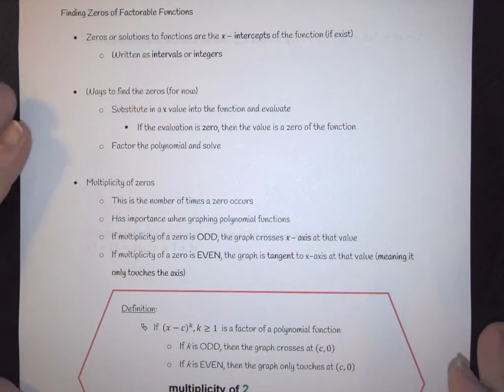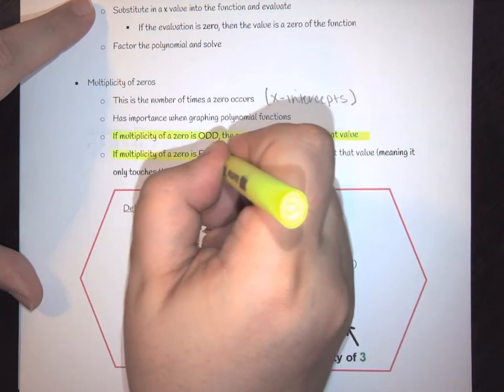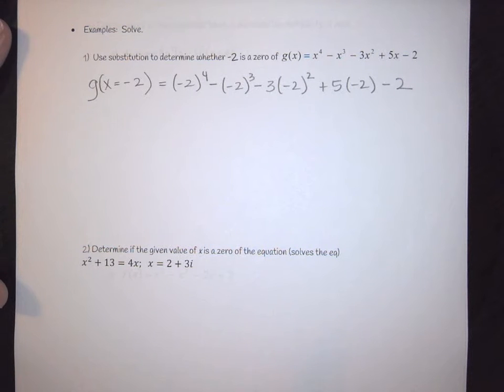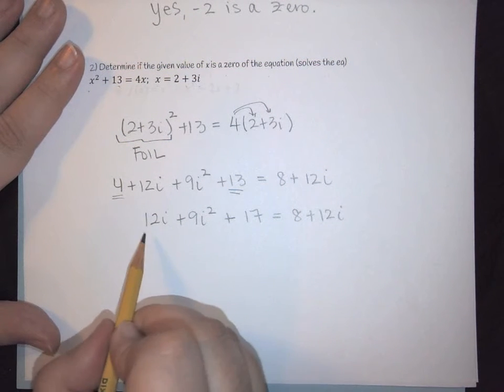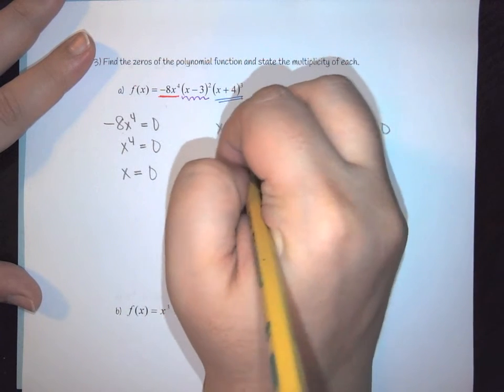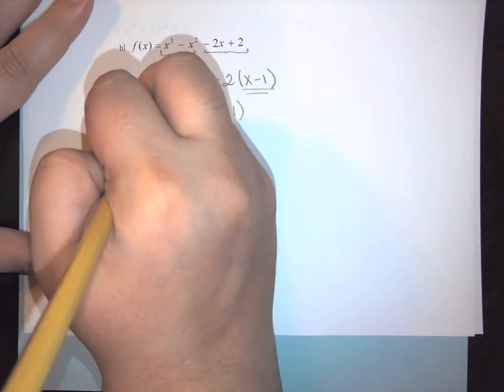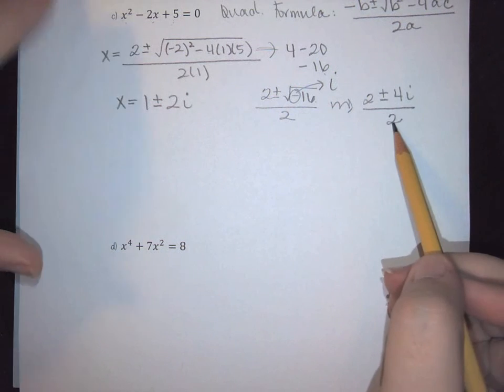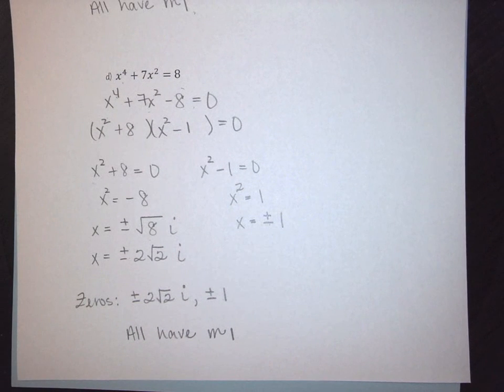Finding Zeros of Higher Degree Polynomials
This video talks about finding zeros, multiplicity, and the definitions needed.  It also shows a few examples to help demonstrate the concepts.